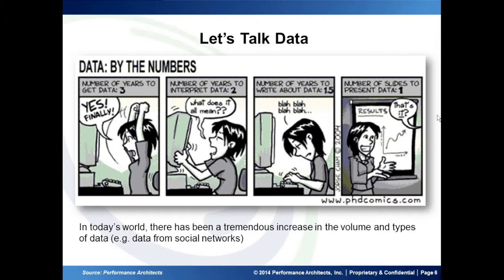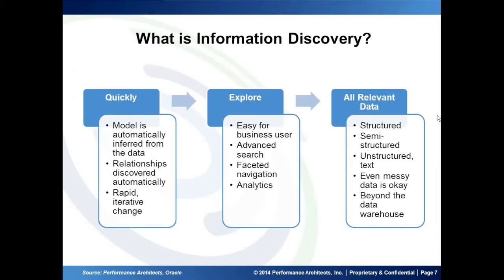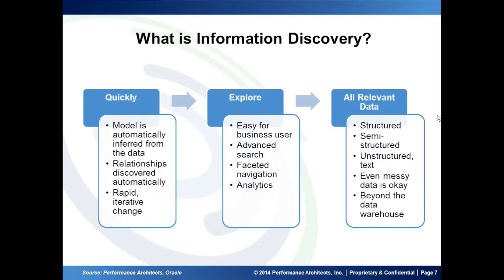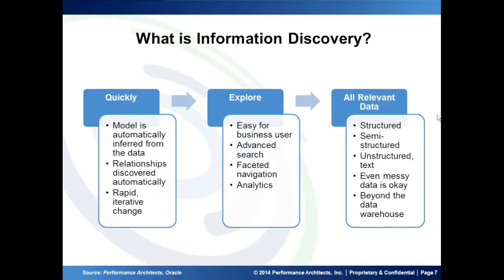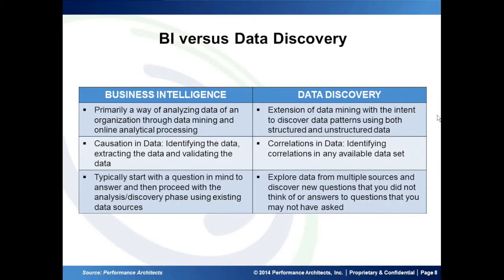Discover Unknown BI Questions: How to Implement Data Discovery using OEID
Performance Architects webinar snippet covering such topics as discovering unknown BI questions, how to implement data discovery using OEID, and more.